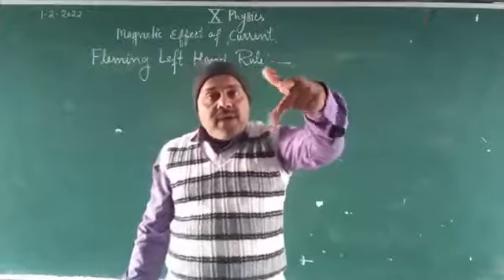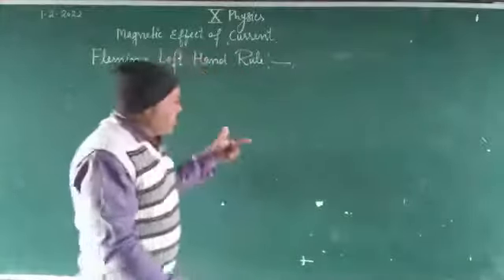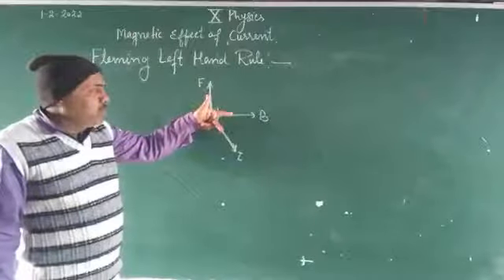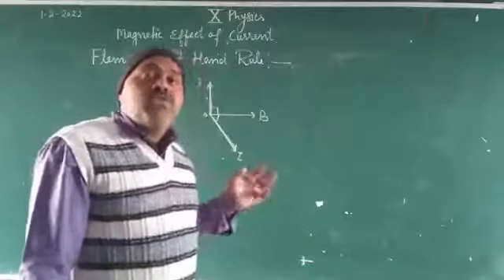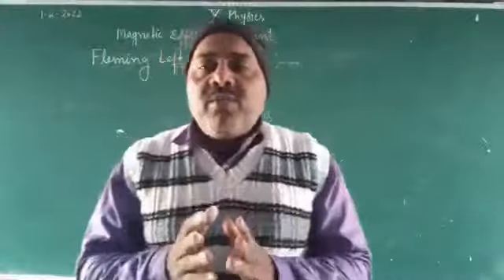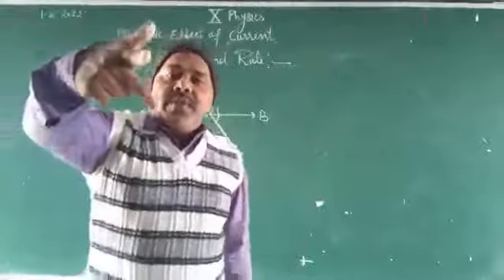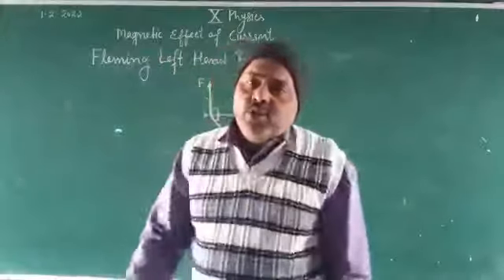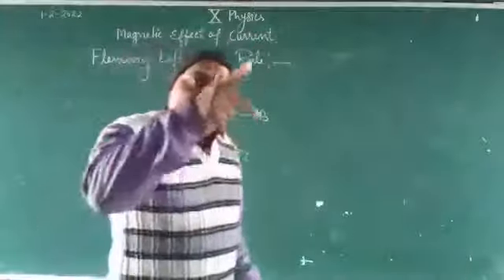February 9, 2022